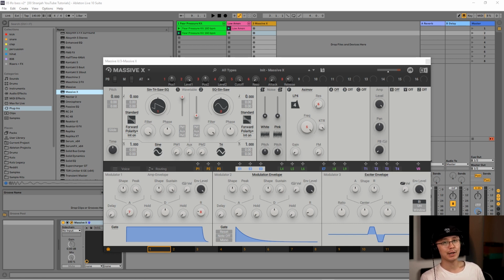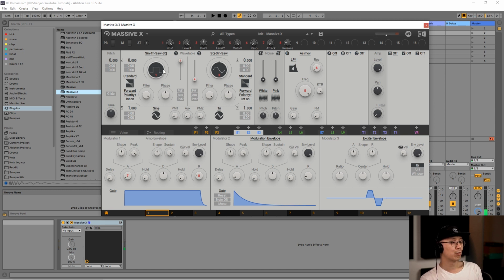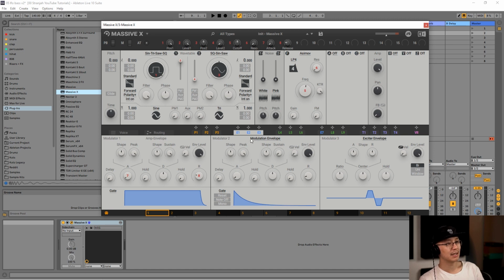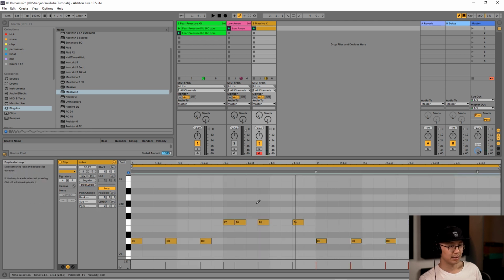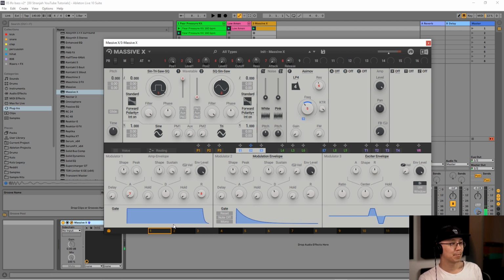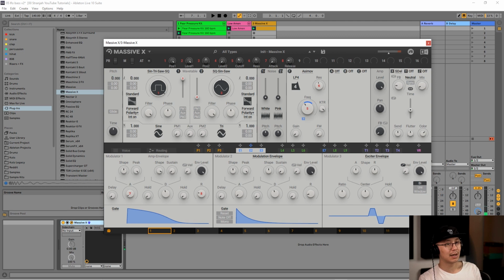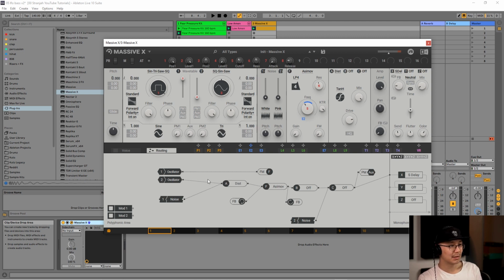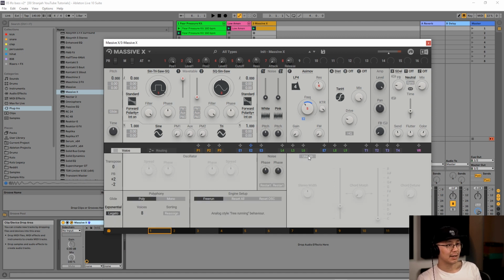How to Make the Oldschool LFO Bulb Bass with Massive X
Oldschool bass tutorial with Massive X.

I walk you through how to make the bulb bass found in oldschool rave classics such as 'LFO' by LFO.  It is also a sound that has been modernized for today's electro and EDM music.